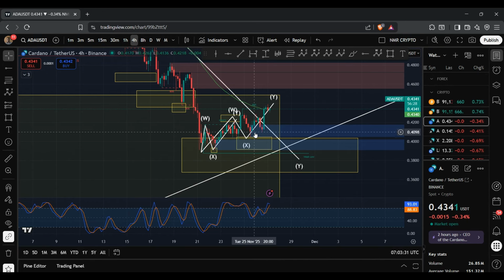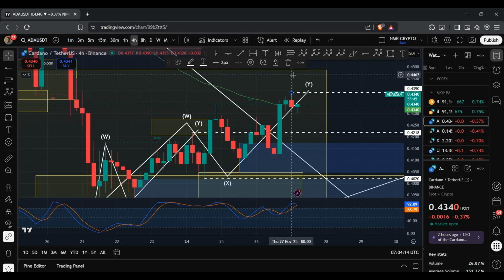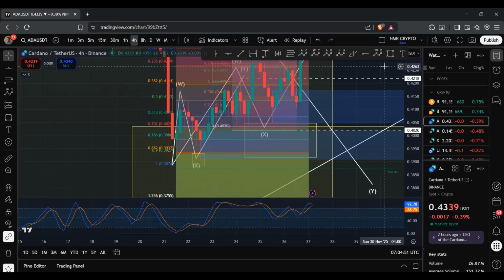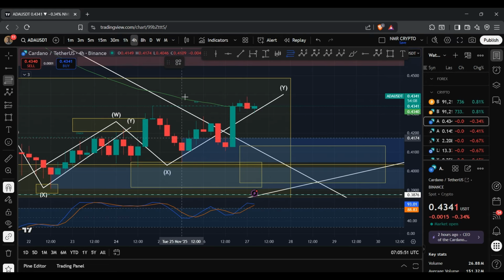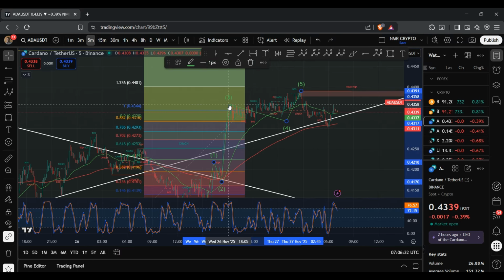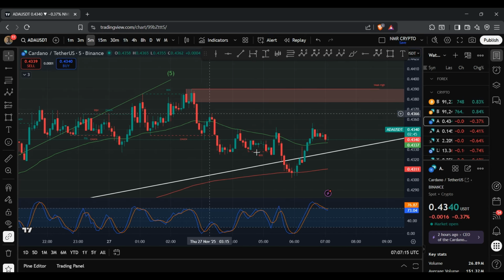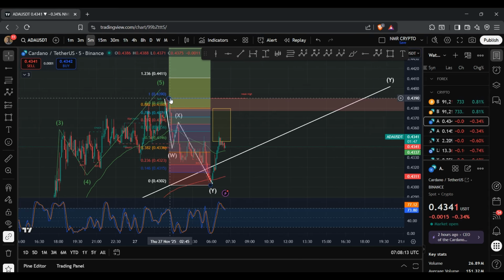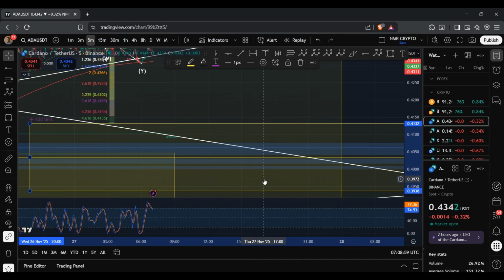Cardano ADA Technical Analysis: ADA Reaches Key Target! What Next?! Elliott Wave Theory